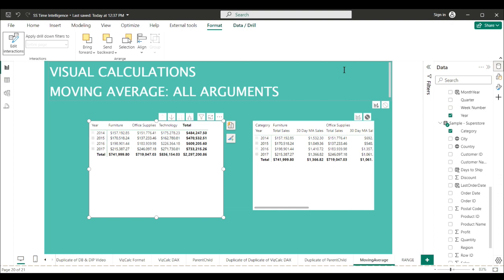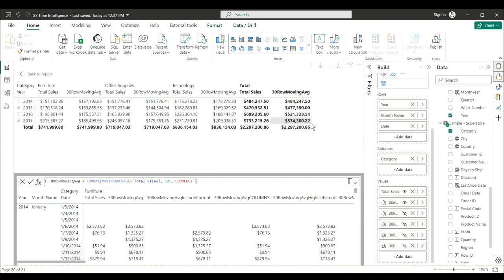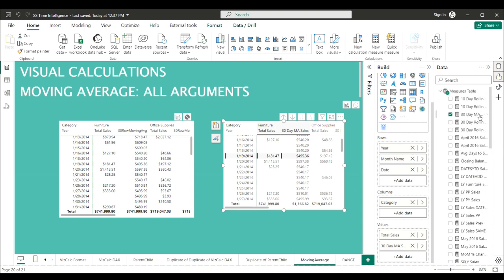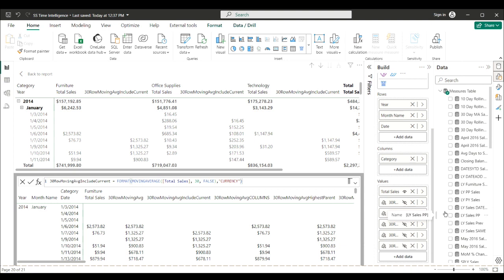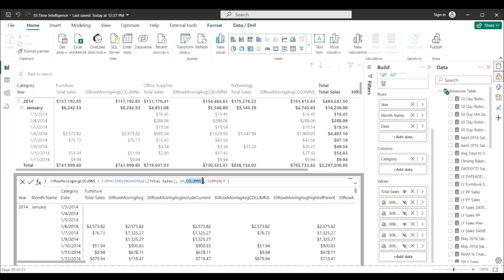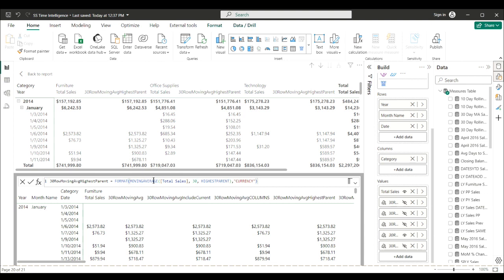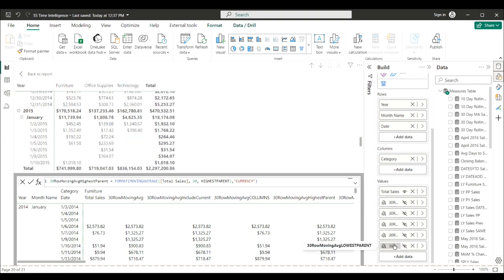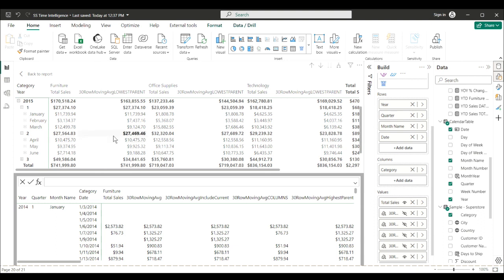Power BI New Visual Calculations: MOVINGAVERAGE All Arguments and the Pitfall!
Demo MOVINGAVERAGE  Power BI New Visual Calculation.  Show how it works.  All the arguments for all the parameters.  And the one major pitfall  you need to avoid.